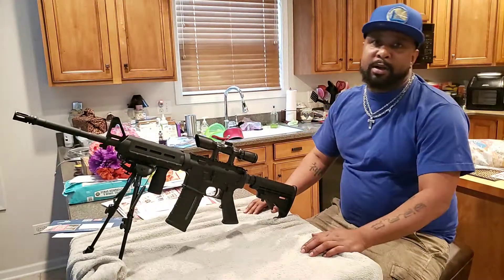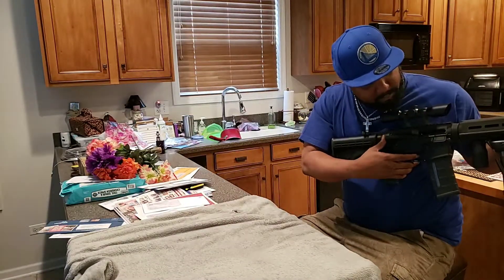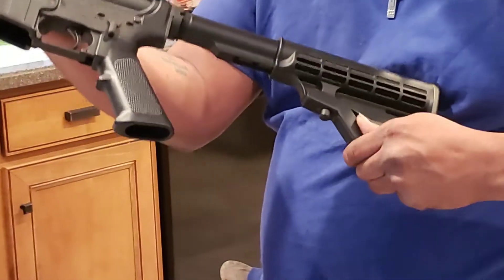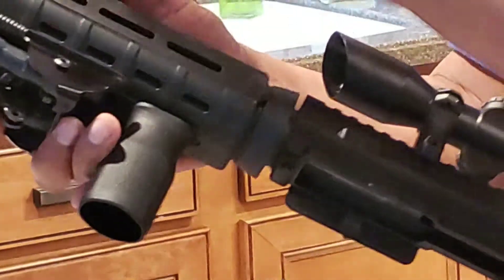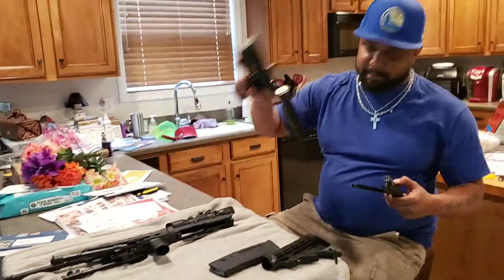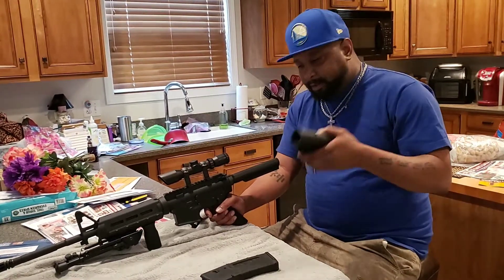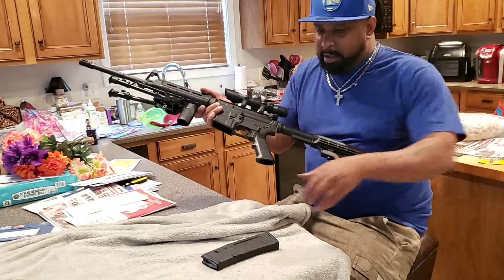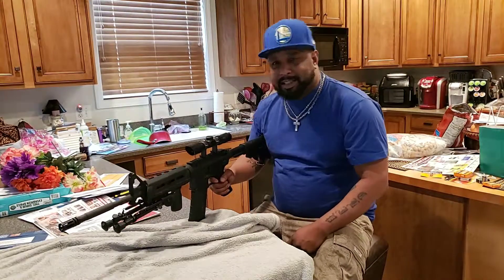how to field strip an AR-15